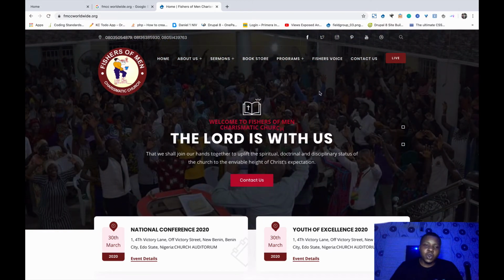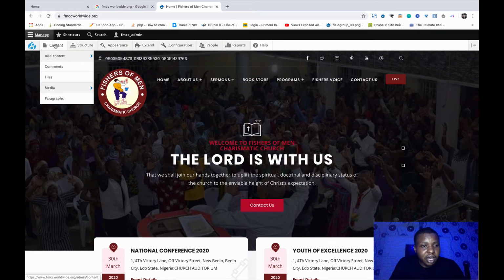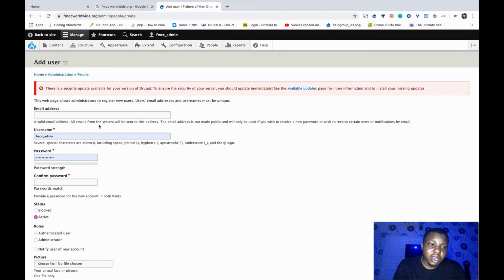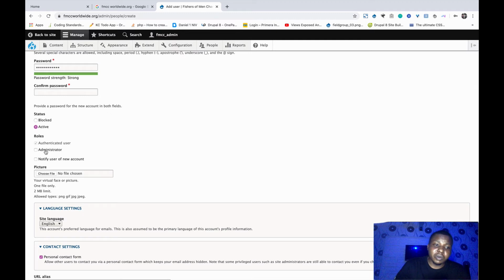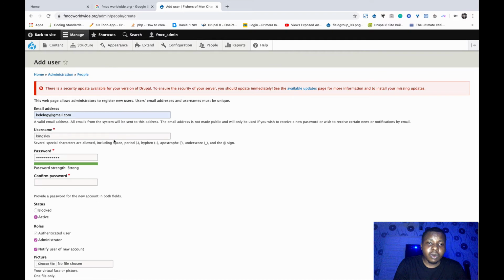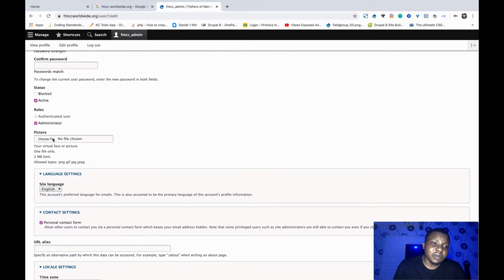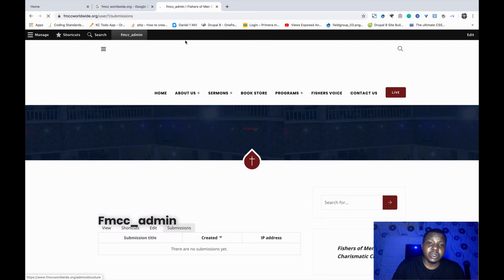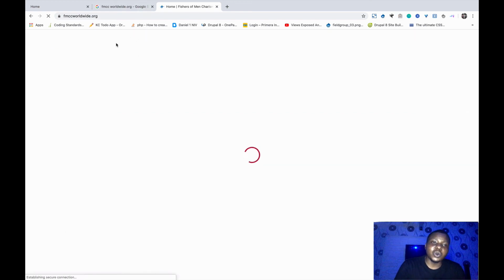Drupal 8 Administrator Login - How To Login As Admin To Drupal 8 Website - 2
Drupal 9 Hands-on : Clone  Google Search , Netflix , CNN , Outlook , APPLE , DISNEY , TOYOTA , OXFORD, ESPN etc

How to Edit Drupal 8 website and content types
Website Editor
Drupal 8 Login As Admin